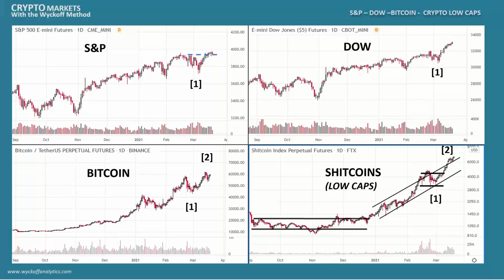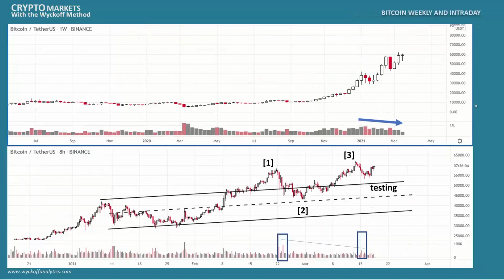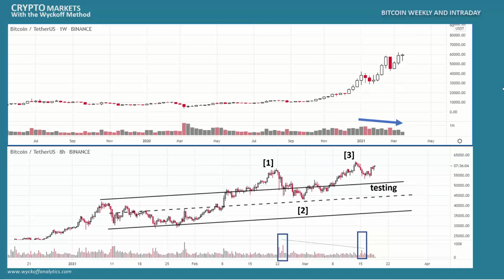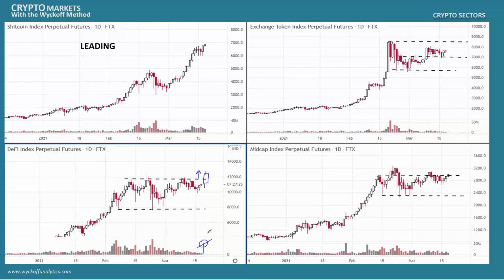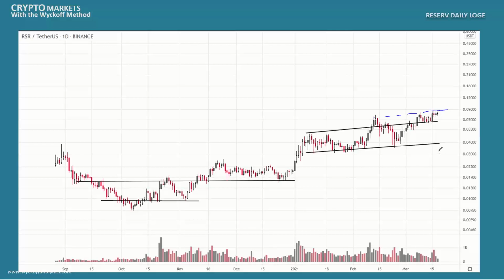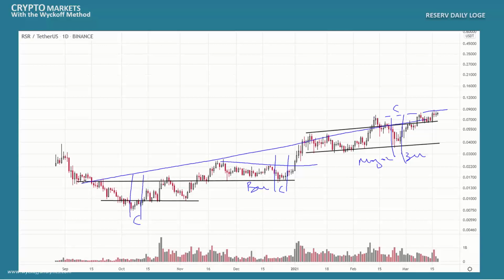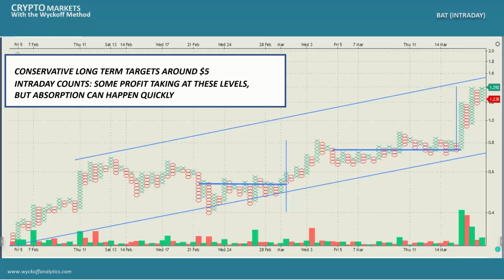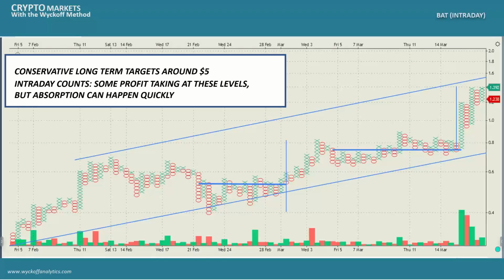2021 03 18 Wyckoff Crypto Discussion #29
Join us on our new crypto discord channel!

Welcome to another edition of the Wyckoff Crypto Discussion!  Join us each Thursday for a discussion of the cryptocurrency market from a Wyckoff perspective. These sessions are hosted by Alessio Rutigliano and Roman Bogomazov, both authorities on the Wyckoff Method!  These episodes will be free through October.

Learn how to identify, track and trade in harmony with professional and institutional traders’ market operations. The Wyckoff Method allows you to anticipate the likely future direction of the market by “reading” price action and volume, which are driven by the activities of these large interests.

Join us live or on-demand each Wednesday for a Wyckoff Market Discussion (WMD). We start with our "market rant," an in-depth look at major U.S. indices and their reactions to national and international news events. This is followed by a detailed analysis of market sectors, industry groups, leading stocks, and several commodities from a Wyckoff Method perspective. We also discuss YOUR current positions and trade candidates. These sessions are hosted by Roman Bogomazov and Bruce Fraser, both internationally recognized authorities on the Wyckoff Method!

Learn elemental to intermediate charting principles, including our personal interpretations of conventional (TA) concepts within a Wyckoff Method context.

NEW TO THE WYCKOFF METHOD? Read our Wyckoff Method Primer for a FREE tutorial and downloadable PDF